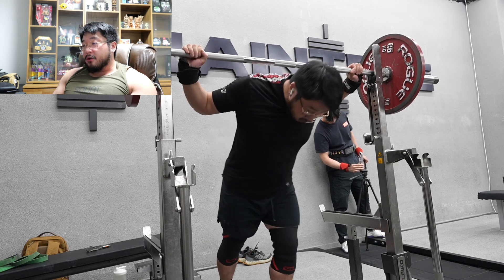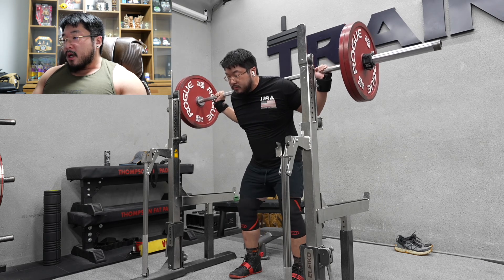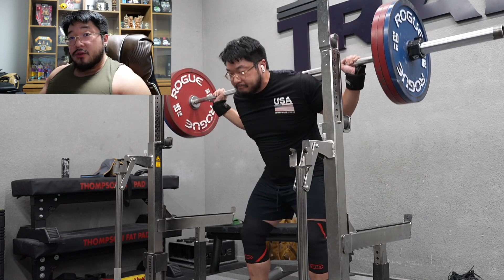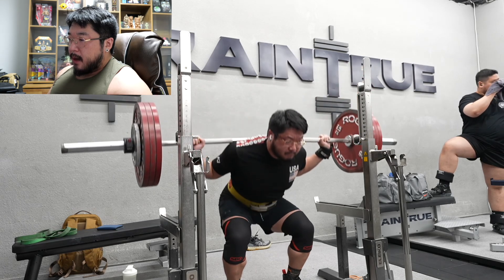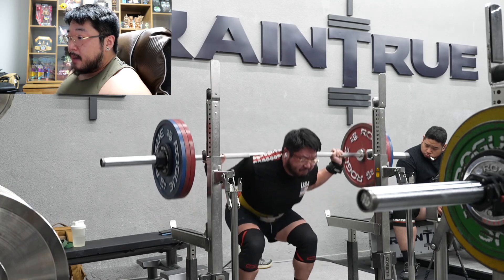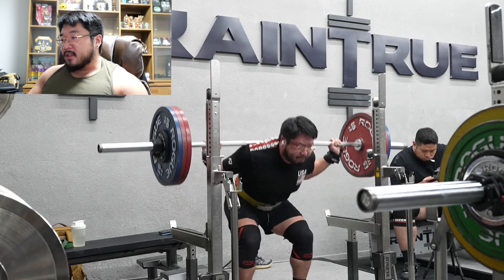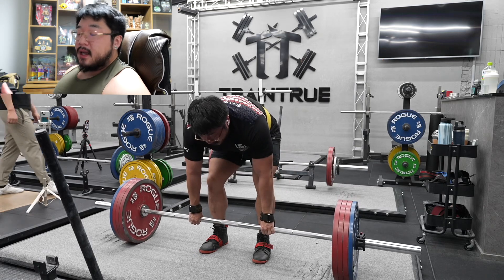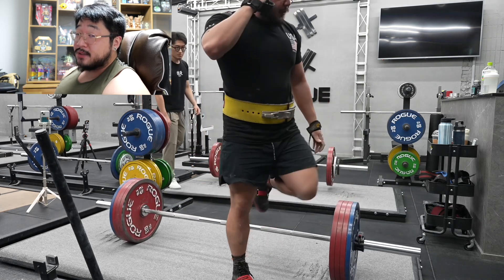Evolve AI week 2 Day 1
Hi, I’m Jamie

I train at train true in Seoul South Korea.

I use evolve AI for training